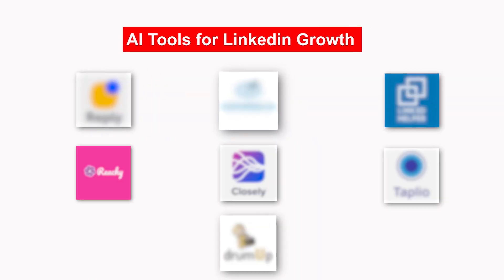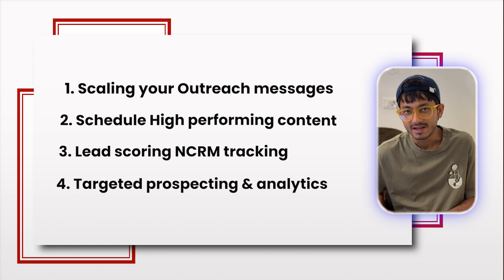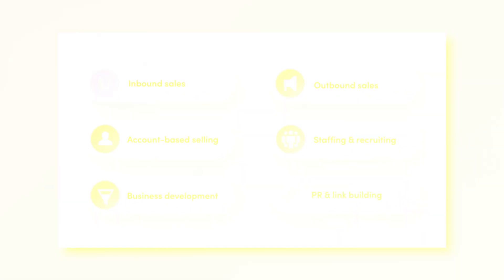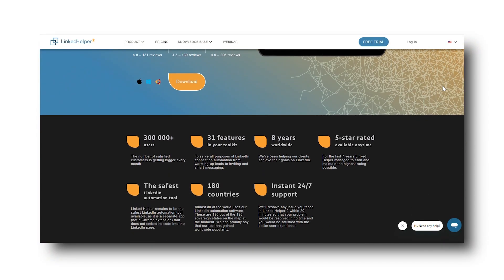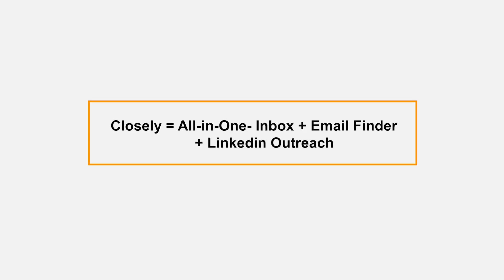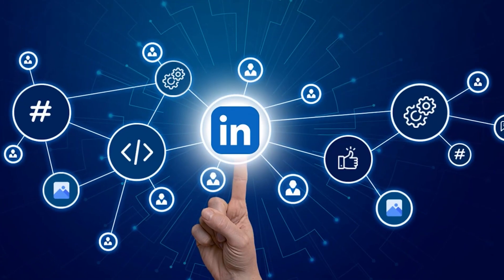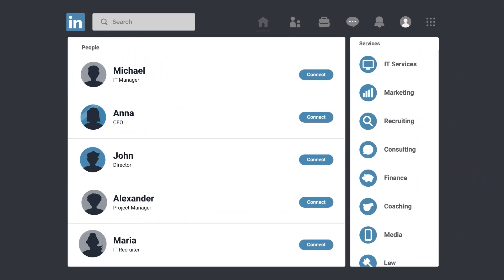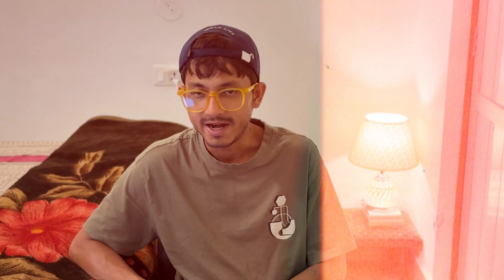How to get CLIENTS from Linkedin FAAST. (it feels cheating)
Using these linkedin ai automation tools...🔥

Take Care
- Him